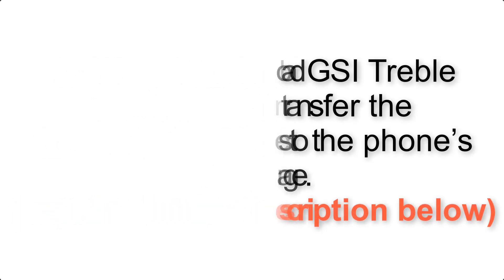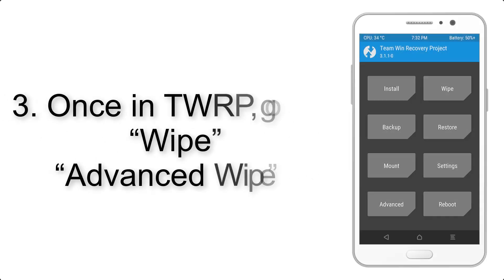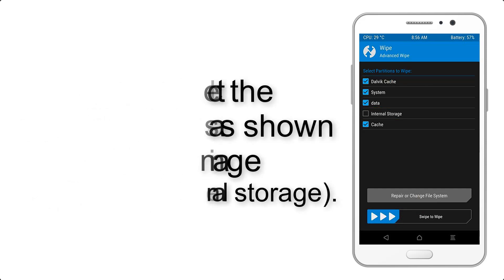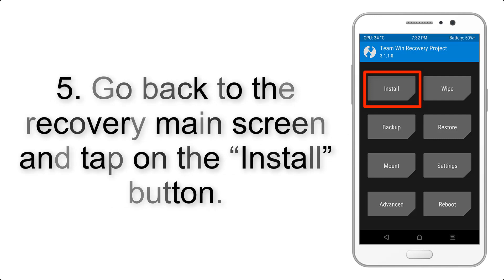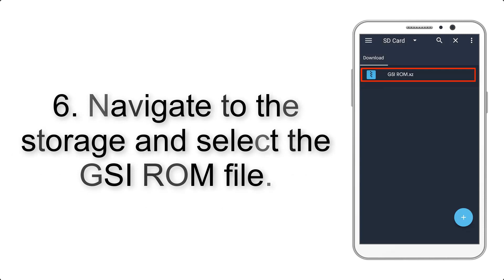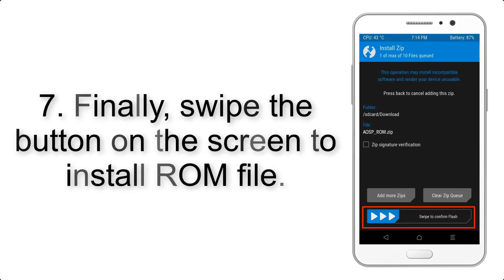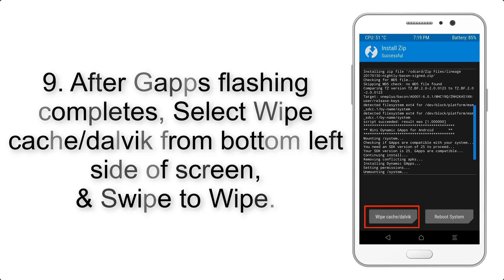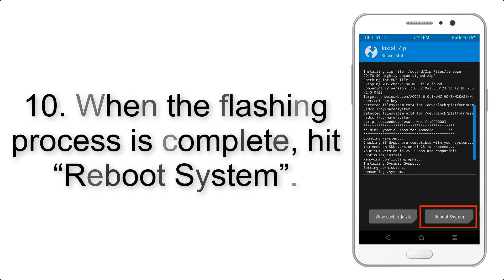Install Android 10 on Samsung Galaxy S6 (AOSP GSI Treble ROM) - How to Guide!